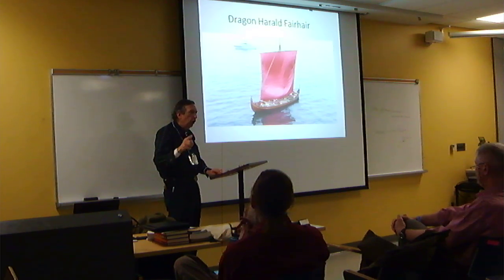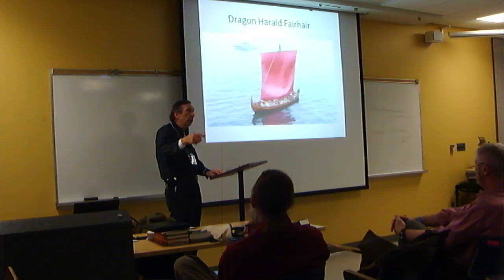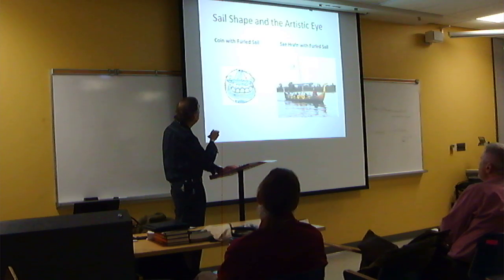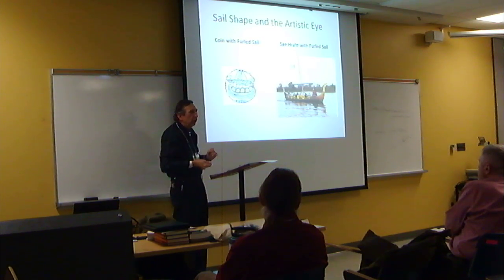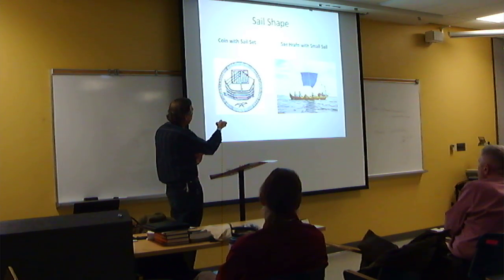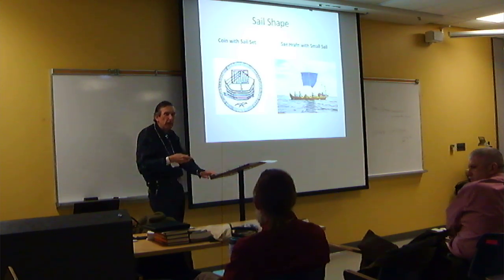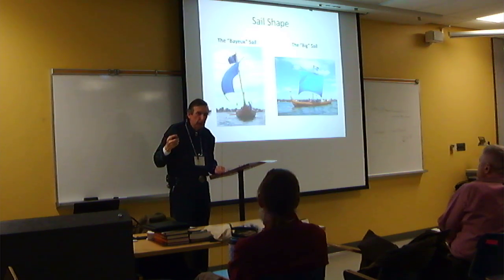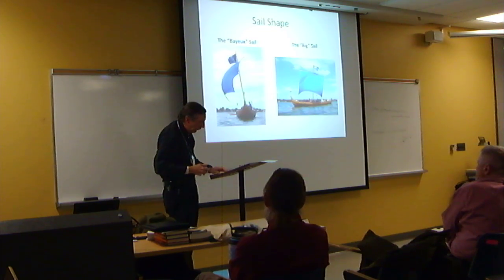Things We Think We Know - FITP 2013 - Part 3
This is Bruce Blackistone's talk:  "Things We Think We Know", at "Forward into the Past XXIV,
Saturday, April 6th, 2013, Wilfrid Laurier University, Waterloo, Ontario, Canada.